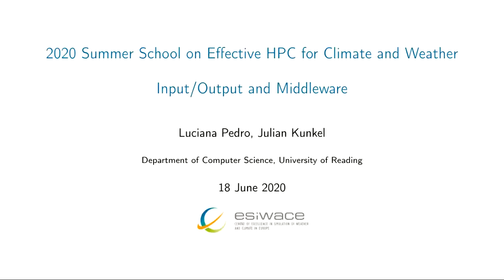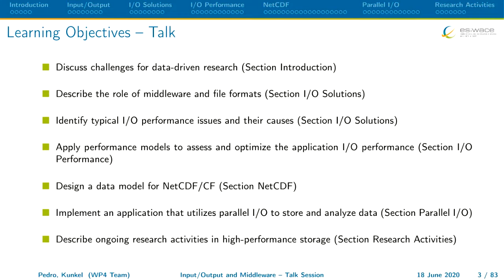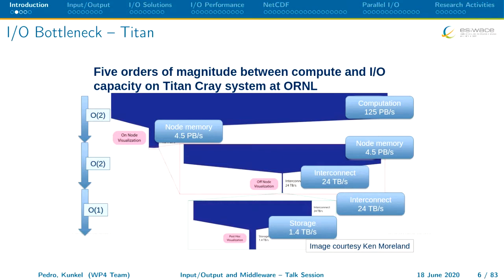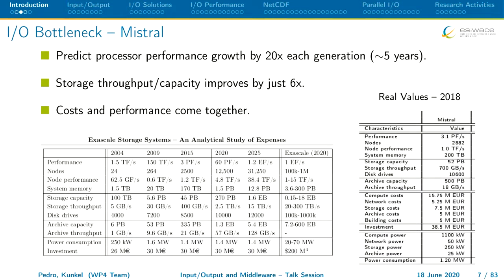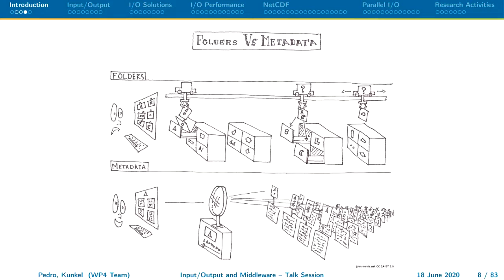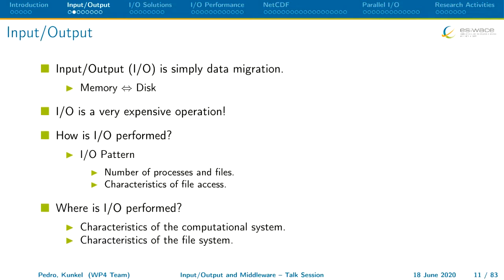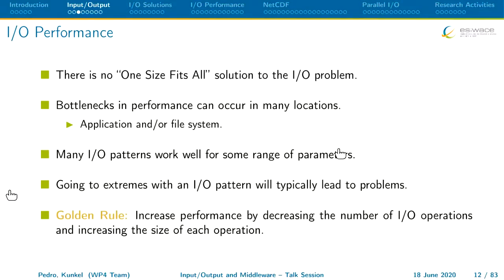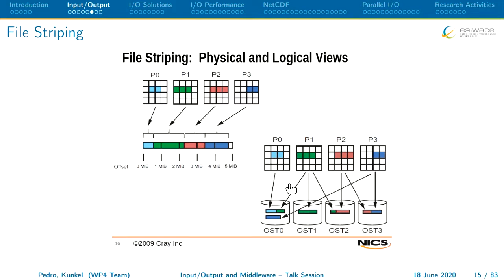Input/Output and Middleware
Presented by Luciana Pedro

Climate and weather research is typically data-intensive and applications must utilise input/output efficiently. Often, a user struggles to assess observed performance leading to superflux attempts to tune the application and optimise performance in a wrong layer of the stack. In this talk, we discuss storage layers focusing on the NetCDF middleware and provide a performance model that aids users to identify inefficient I/O.